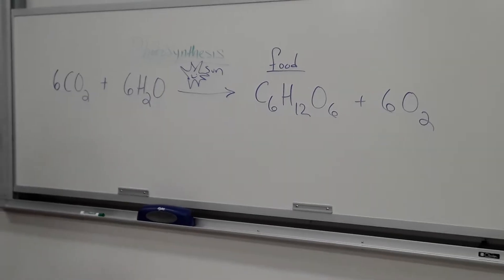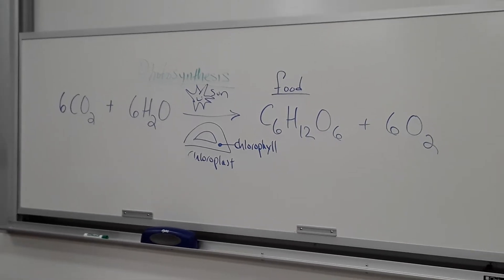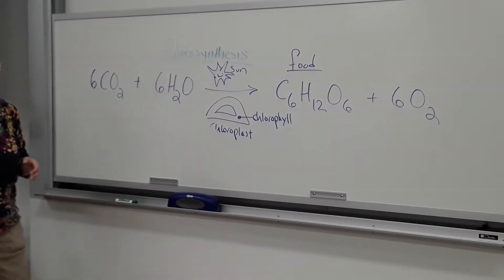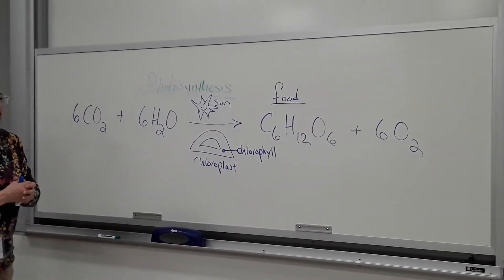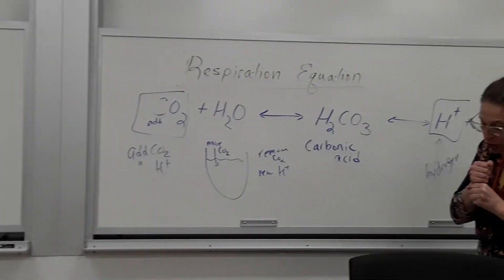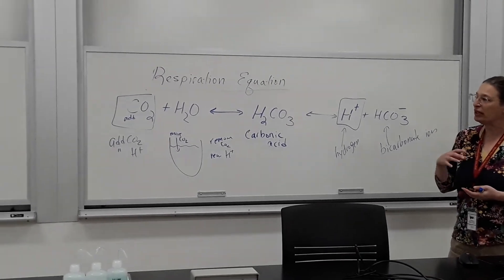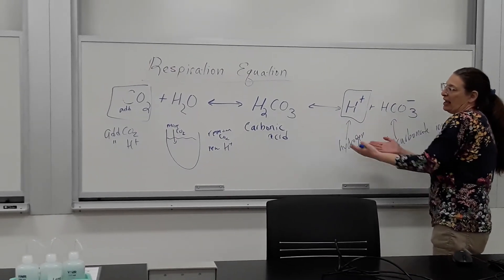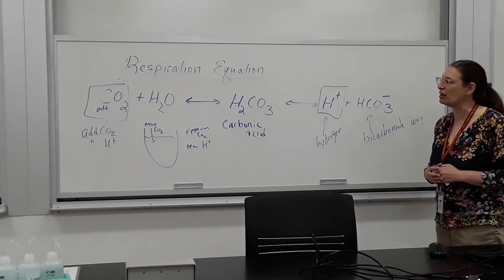Exercise 3 and Photosynthesis equation.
Dr Shapiro describes how Exercise 3 in the Photosynthesis lab fits in the context of the Photosynthesis equation.